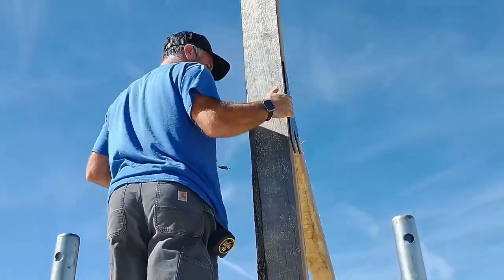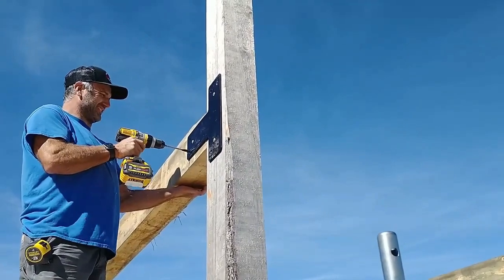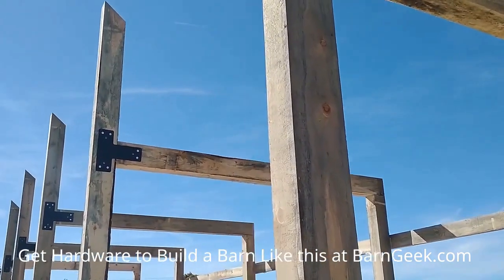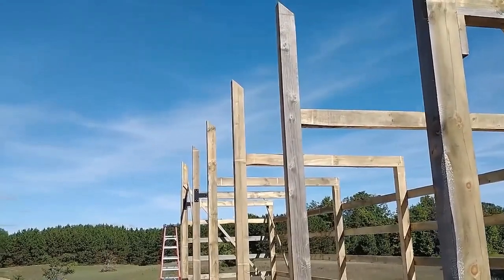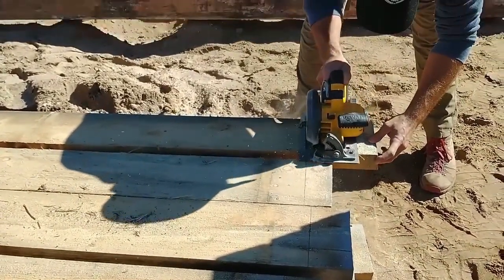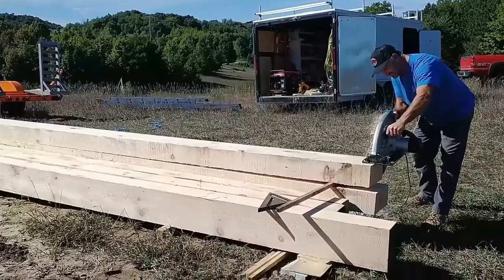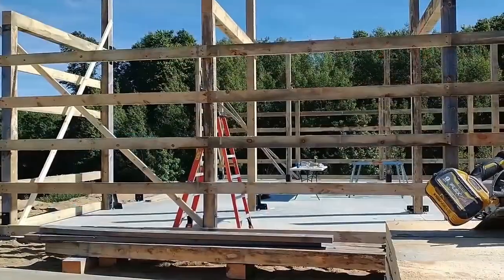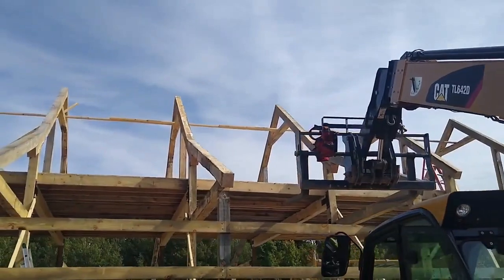True Craftsmen Reveal Secret POST and BEAM BARN Building Hacks for Beginners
If you would like to build a great multi purpose shed, barn, garage, pole barn, post and beam, or pavilion, and make lasting memories while doing it.

If you want to build a great barn, with local lumber, and make lasting memories with your friends and family, you are not going to want to miss this video!

Dewalt Circular Saw

Dewalt Impact Wrench

Dewalt Cordless Drill

Go here to get our Chicken Coop and Shed Plans Library